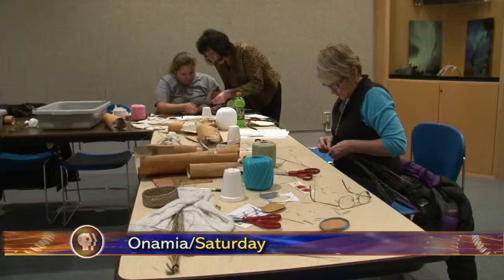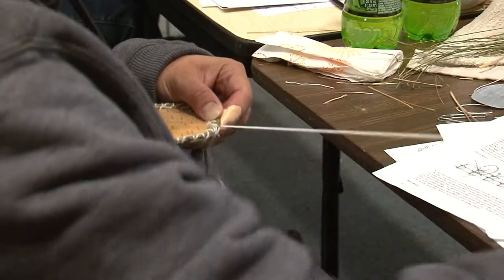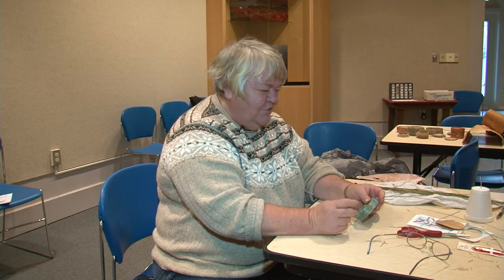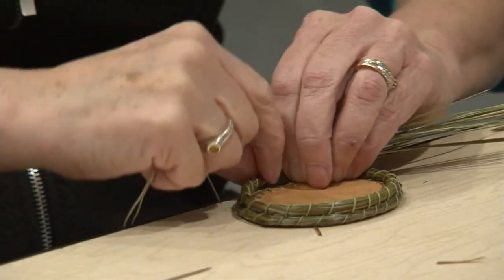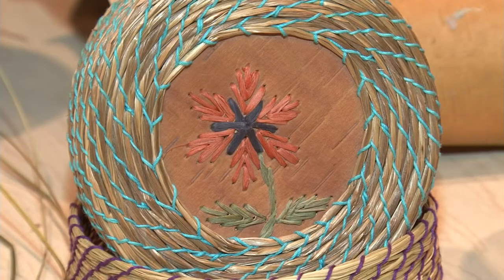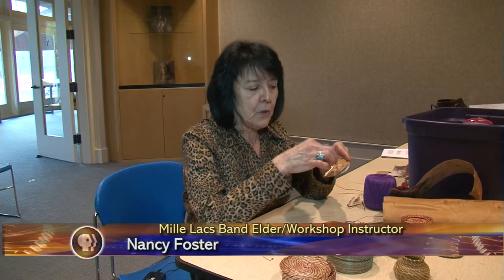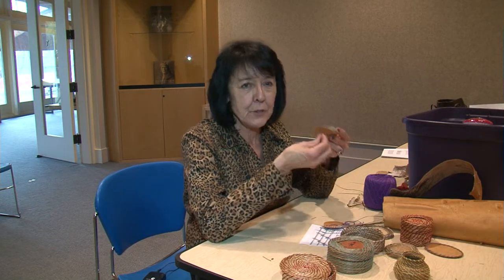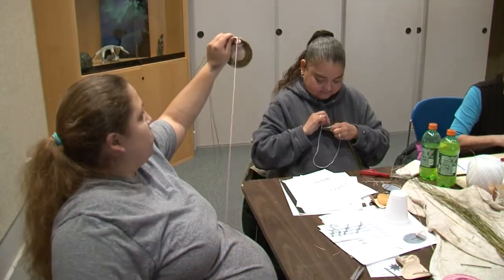Northwoods Adventure Sweetgrass Basket Workshop - Lakeland News at Ten - November 20, 2012